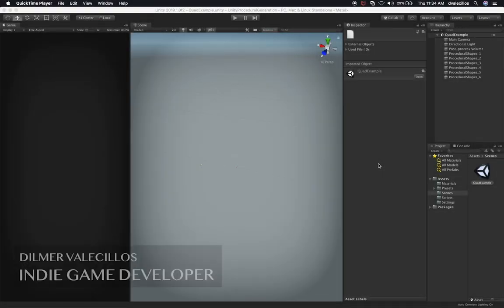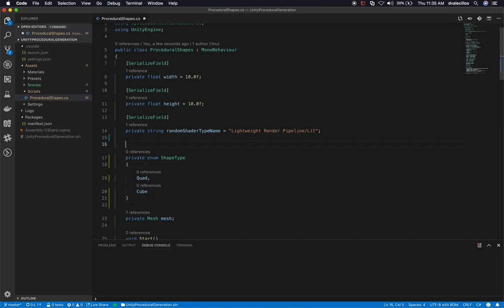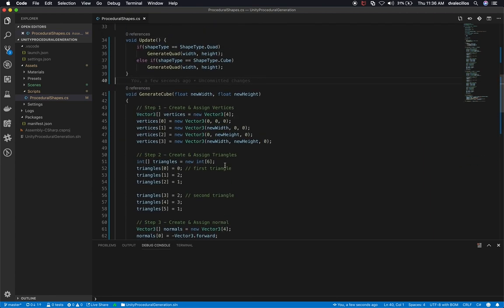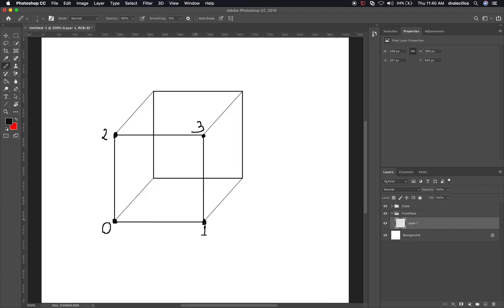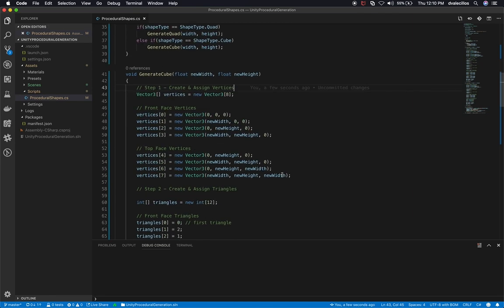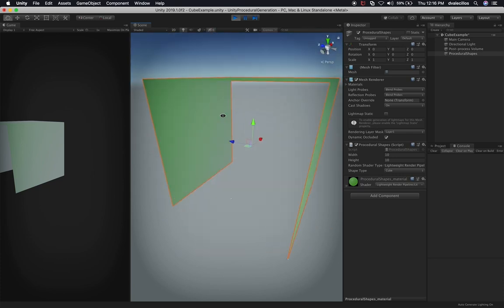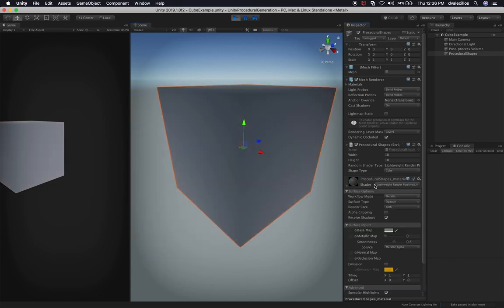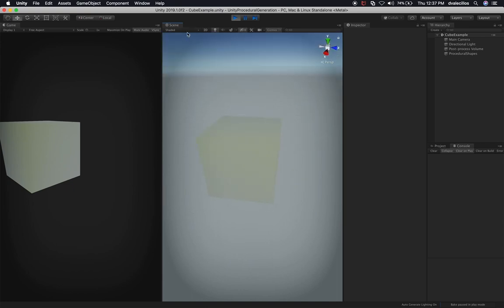Unity3d Procedural Generation - Creating Cube Meshes and Random Color and Materials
In this new procedural generation series with Unity3d we begin by looking at how to generate a simple cube by adding arrays to store vertices, normals, and triangles. We also add a routine to generate random materials and random colors, all methods coded in this session will be used as a starting point of future and more advanced videos on procedural generation with Unity3d.

- 1350W Photography Lighting Softbox Lighting Kit